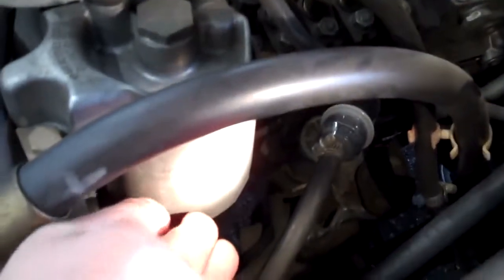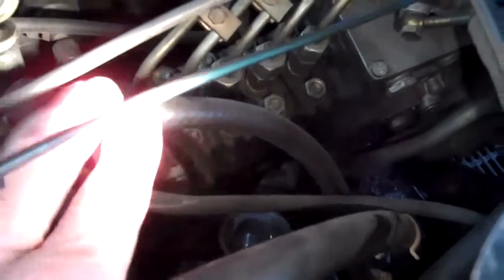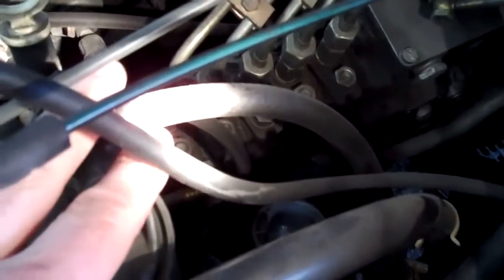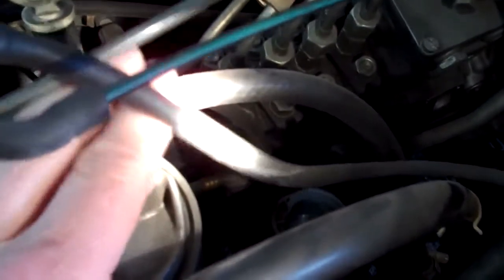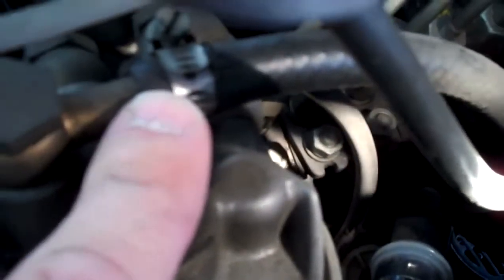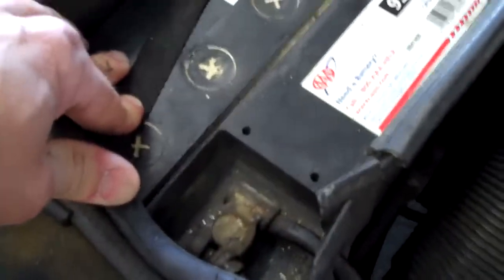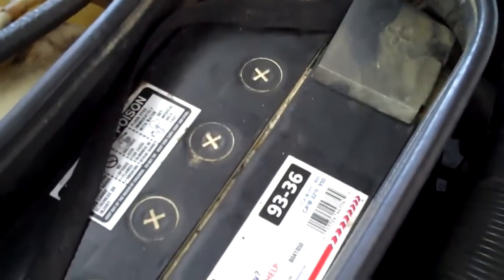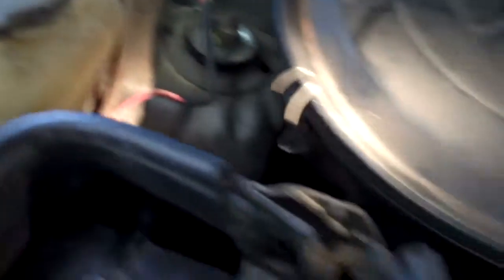1980 Mercedes 300SD No Start Complaint